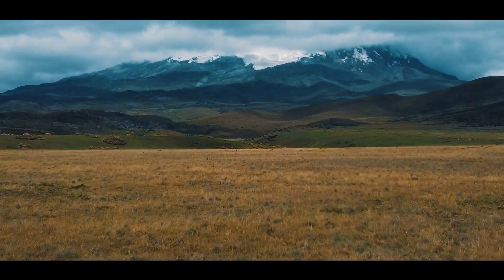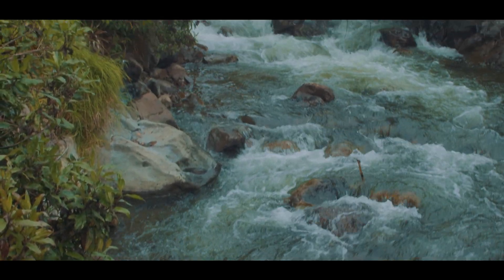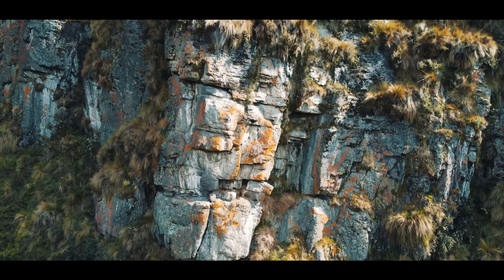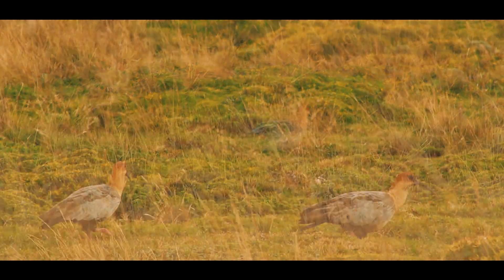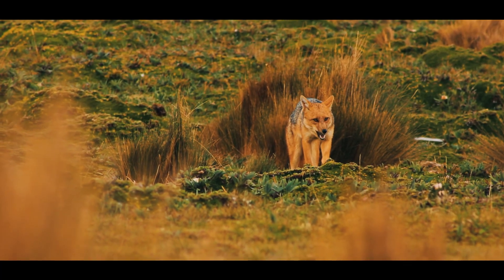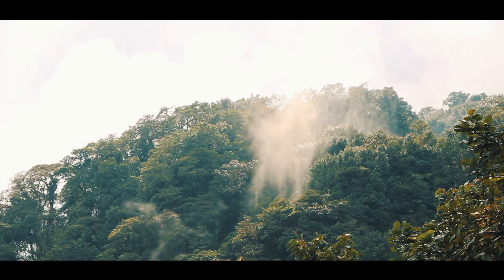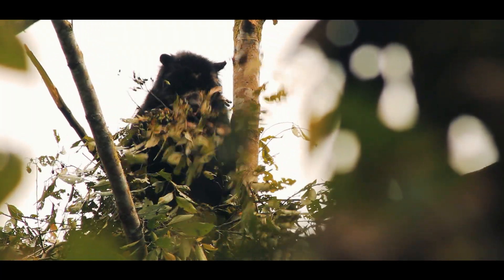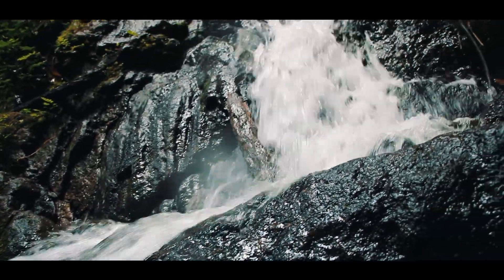Antisana // A World to Discover | Documentary Film | JDUY PLANET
JDUY PLANET presents the first documentary of the channel. “Antisana A World To Discover” is a documentary dedicated to the Antisana National Park and its park rangers. Worked in collaboration with:

➥The Ministry of the Environment, Water and Ecological Transition.
➥Metropolitan Drinking Water and Sanitation Public Company of Quito.
➥Jocotoco Ecuador Foundation.
➥Ecuador Andean Condor Foundation.
➥Quito Zoo.
➥Private Educational Unit Awakening SKAS.
➥Antisana National Park.

To develop the best possible version of the representation of this beautiful Park.

This project was carried out as the graduation project of the student Juan David Utreras Yépez from the Unidad Educativa Particular Despertar SKAS, thanks to a magnificent background of having had the opportunity to visit and admire the wonders that Ecuador offers from a young age.

We worked with an exceptional production team made up of the people whose names are in the credits. This process, which lasted approximately 8 months, is a taste of one of the most amazing places in the world, and having dedicated this time to share Antisana National Park with the world is a pride and an honor, which will be reflected in our history, in the heart of our team and in the immense love we have for our country and its landscapes.

Today is a historic date, today is Earth Day, and what better occasion to commemorate and share with the world a small piece of the beauty of our mother earth.
WELCOME TO ANTISANA NATIONAL PARK!

MAIN FILM EQUIPMENT
△ Main Camera: Canon T7
△ Secondary Camera: BlackMagic Pocket Cinema Camera 4K
△ Main Lenses: Canon EF-S 18-135mm / Canon EF 75-300mm / Rokinon Cine 24mm
△ Drone Model: DJI Mavic Mini 2
△ Gimbal/Stabilizer: Zhiyun Weebill S

Chapters:

00:00​ Antisana A World to Discover

02:11 Antisana Volcano

02:54 Páramos and species of Antisana

04:22 Curiquigues

05:24 Andean Condor

07:08 Bandurria Carinegra

08:09​ White Tail Deer

09:31 Andean Fox

10:20 Polylepis Forest

12:10 Cloud Forests

13:30​ Spectacled Bear

15:36 Pie de Monte Forests

17:18 Alexander Von Humboldt

18:52 Rangers - Heroes of Antisana

20:46​ Visit Antisana